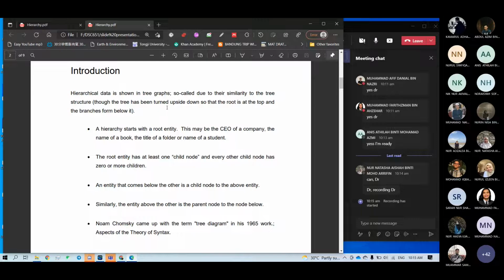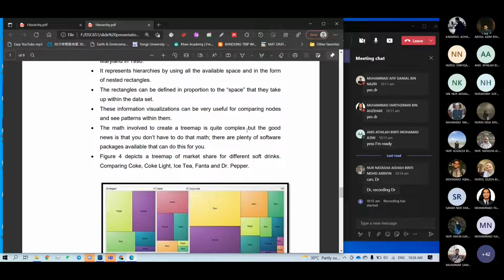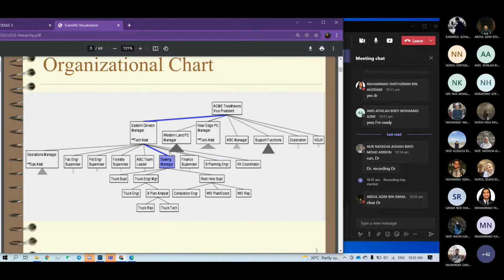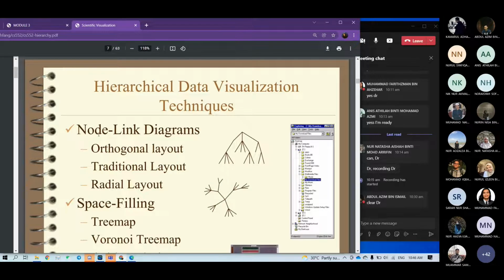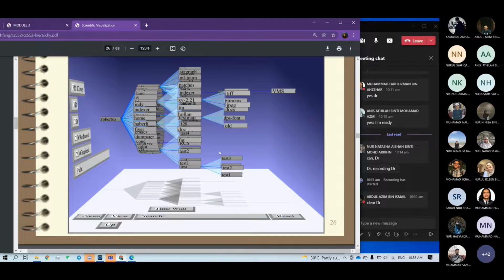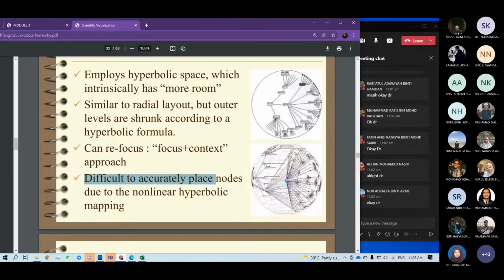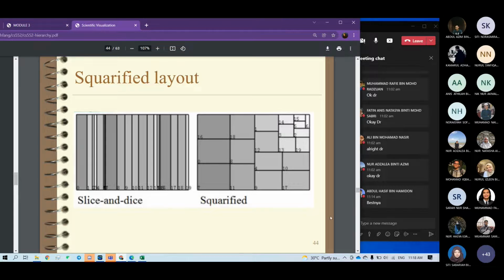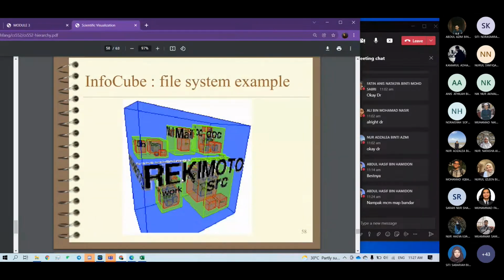SEM 5 DSC651 Week 7 Class 1